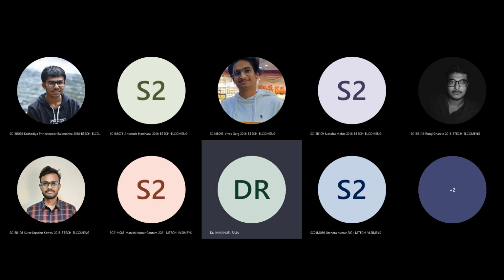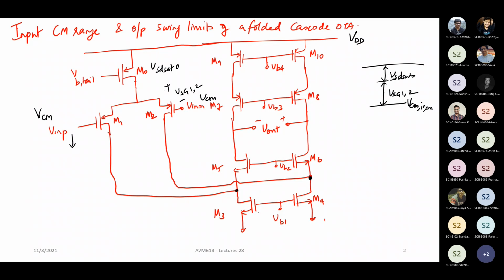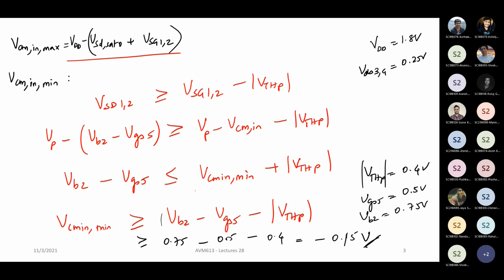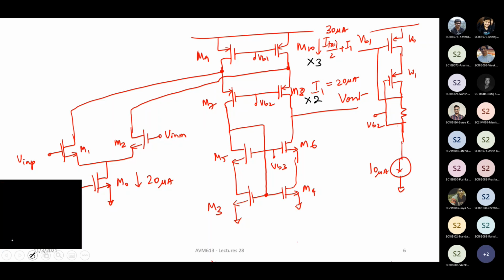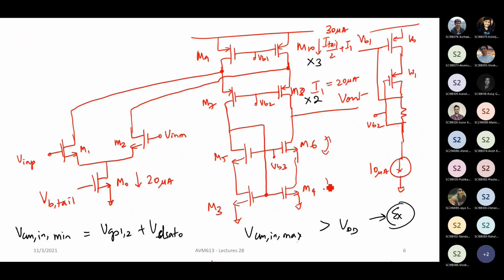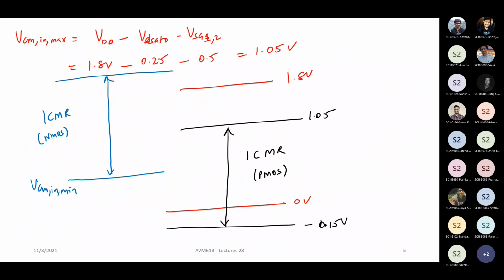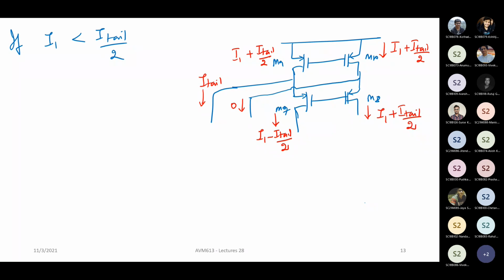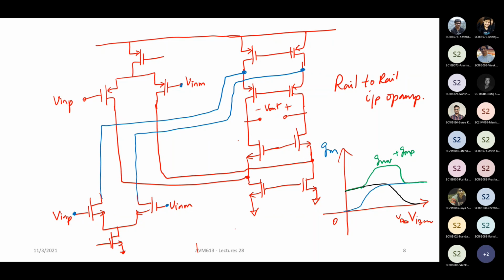Lectures28 Folded Cascode OTA Contd